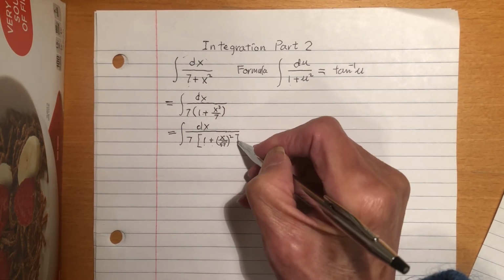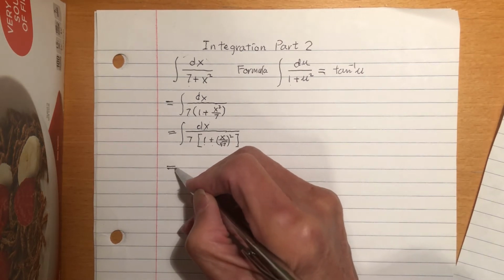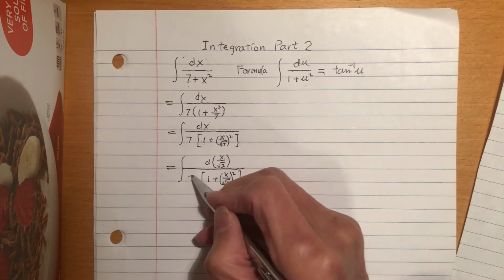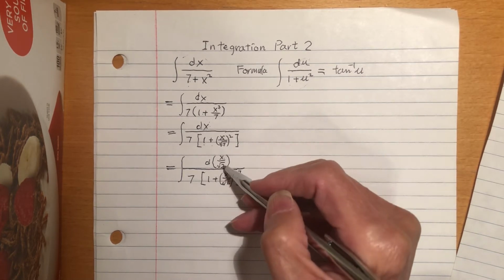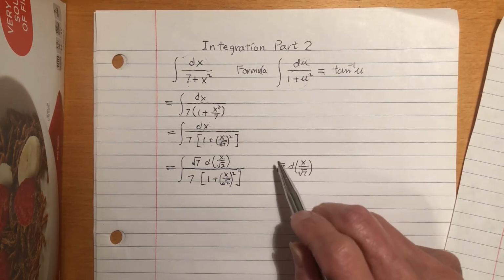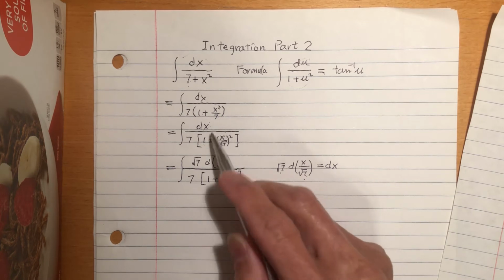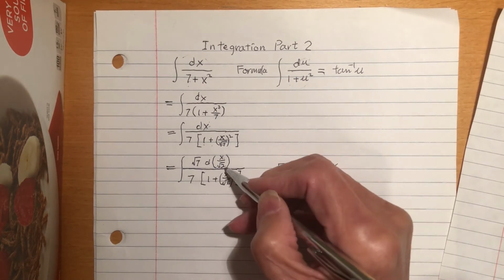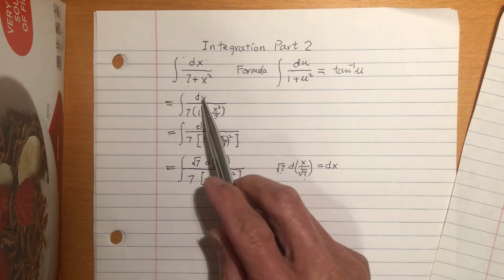Integration part 2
More example of integration